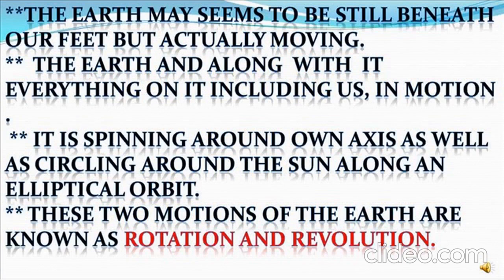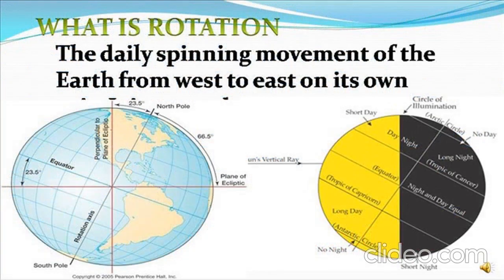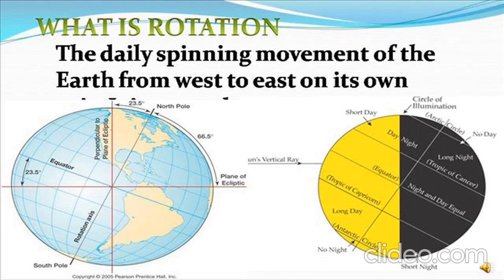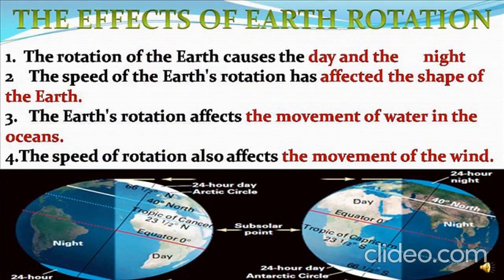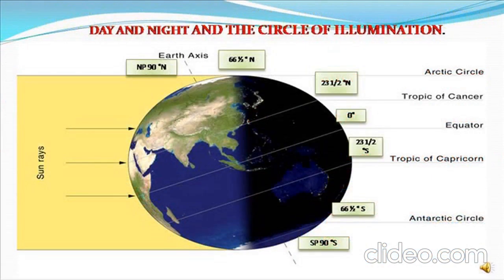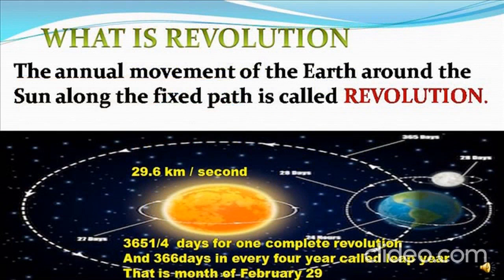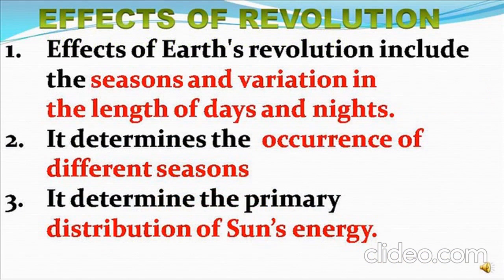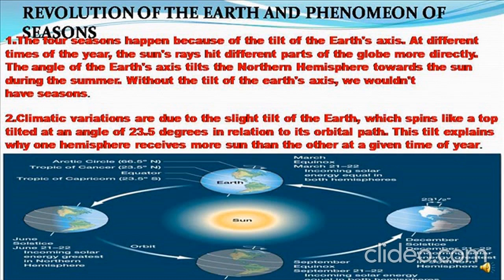Class 4th Social Science Chapter 5 Motions of the Earth by Mrs Ajita Masih